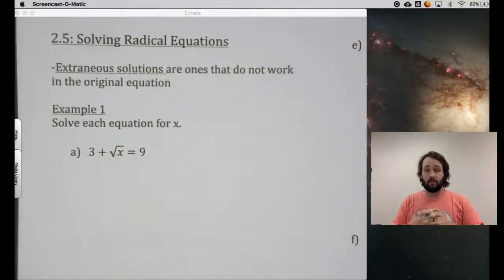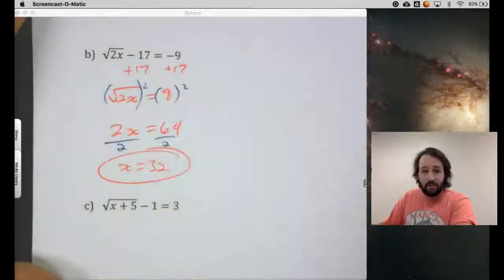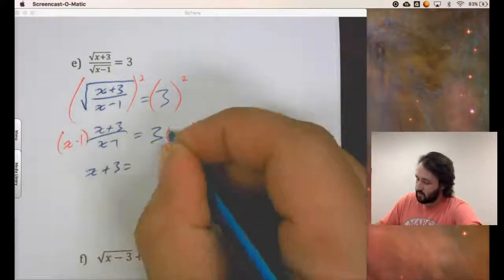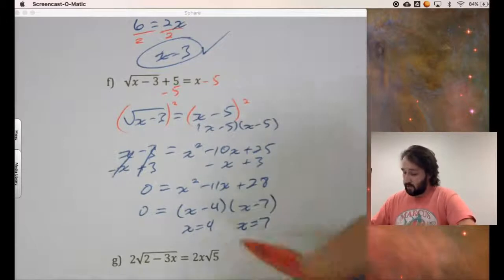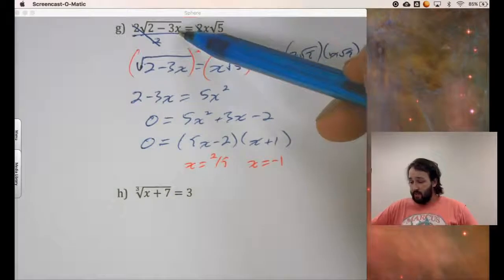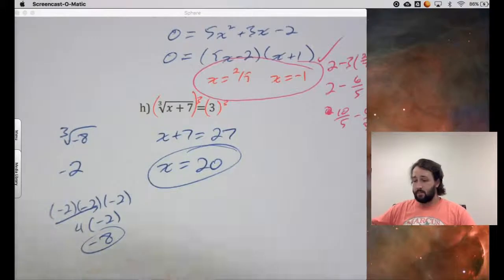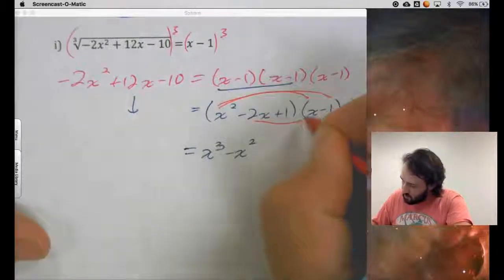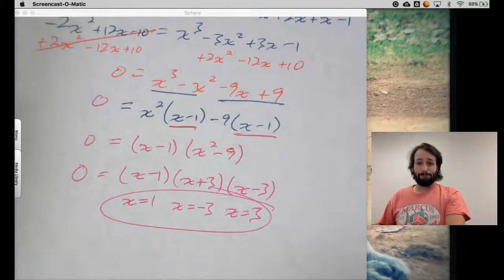2.5: Solving Radical Equations (APEX)